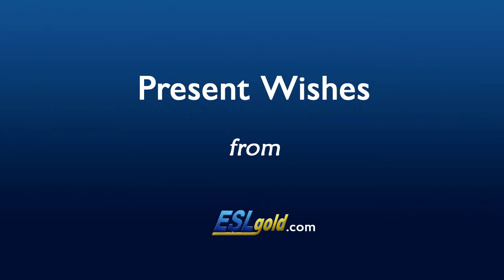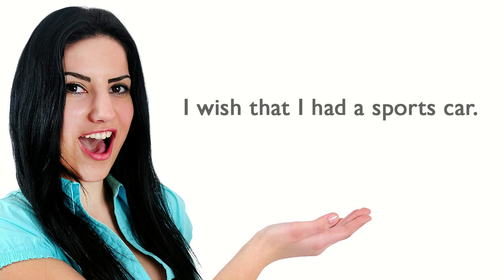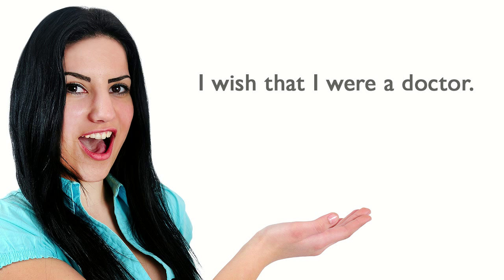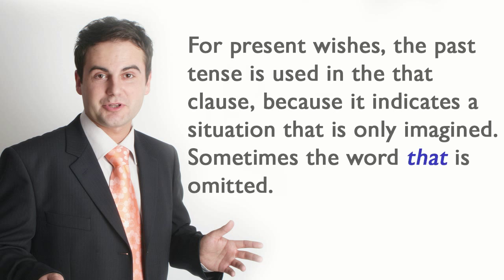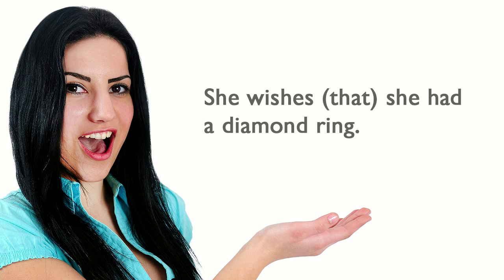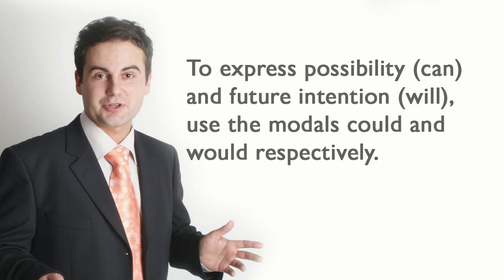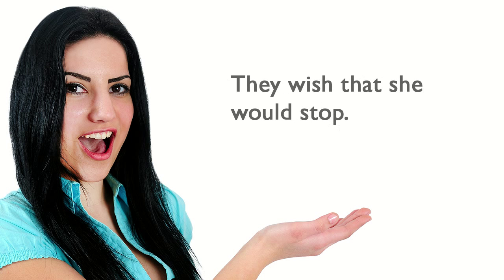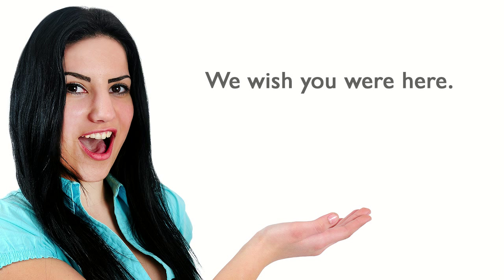Free English Lessons: Present Wishes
In this video, ESL students learn how to talk about PRESENT WISHES in English. Especially designed for teachers and students of English as a second language (ESL), this lesson provides examples and explanations of this important grammatical concept.  ESLgold.com is the world's largest collection of ESL learning resources including, games, videos, lessons, and quizzes.